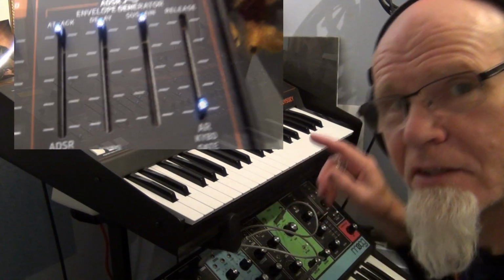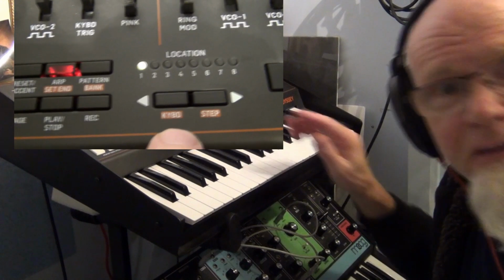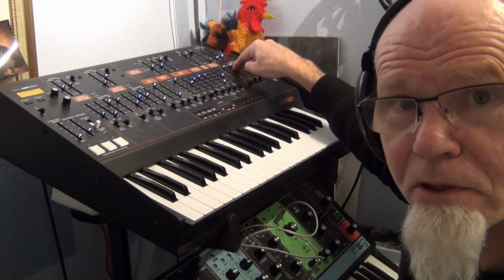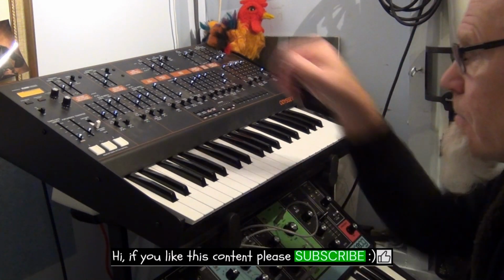Behringer Odyssey drone patch tip tutorial Lexicon MX100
Hi, the Behringer Odyssey doesn't have a dedicated drone switch or button, but it will drone.
Have the sustain slider up, the 3 ADSR switches up, double click the arpeggiator so it flashes then press a key. It doesn't matter where the tempo slider is. There are a couple of photos at the end of video.